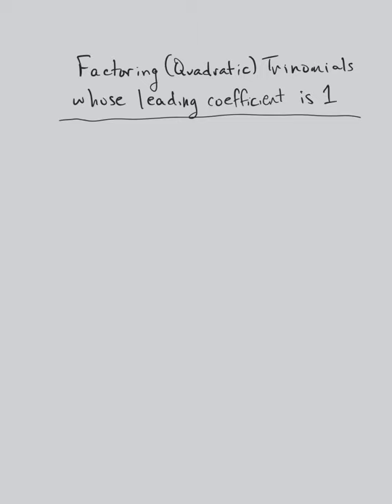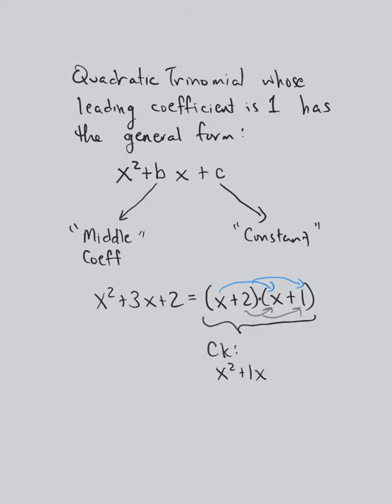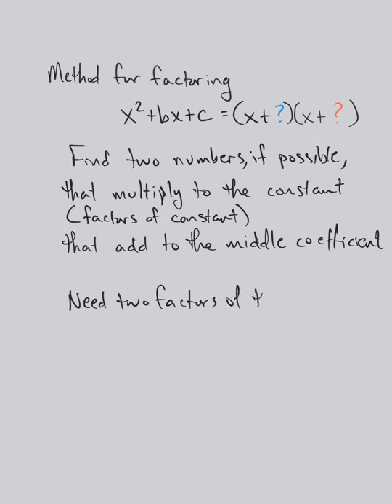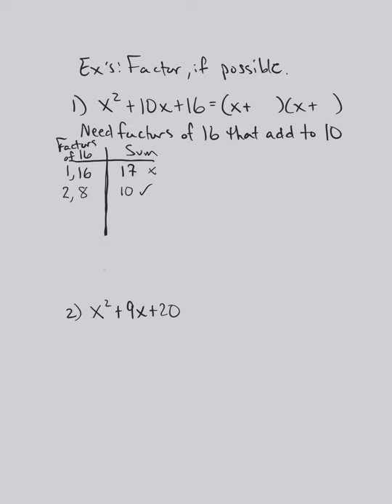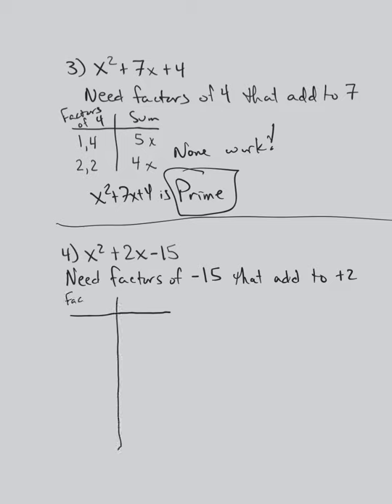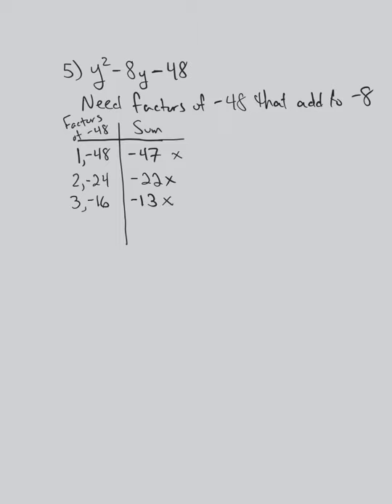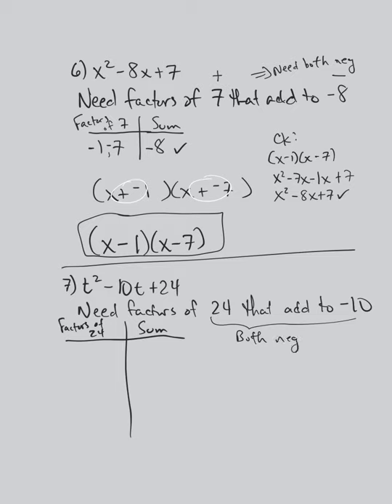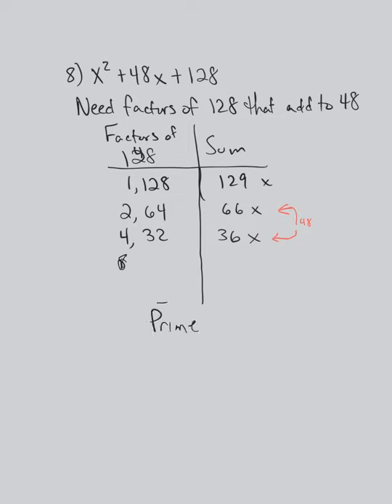Factoring Quadratic Trinomials whose Leading Coefficient is 1